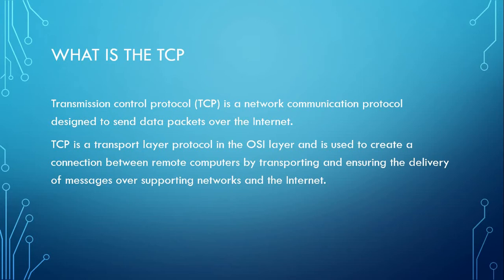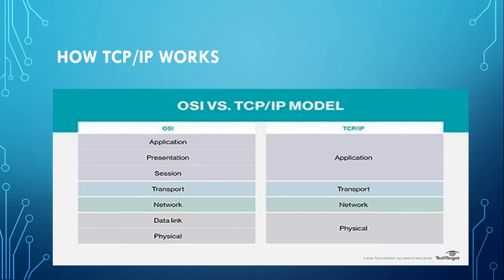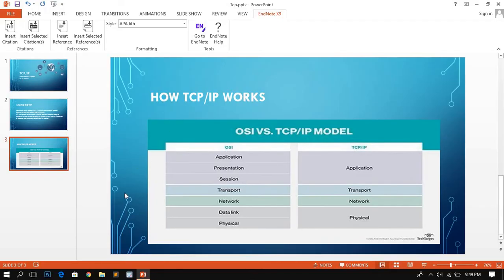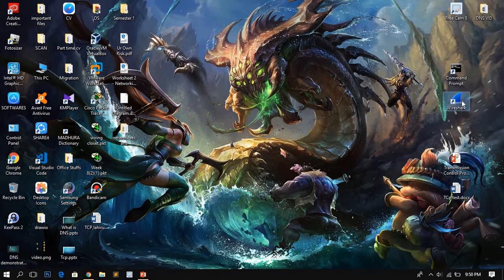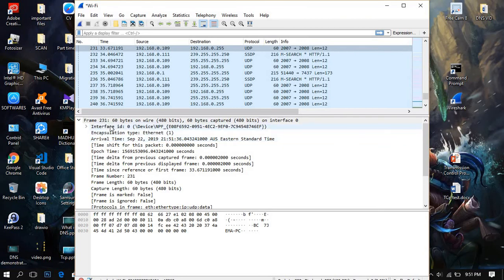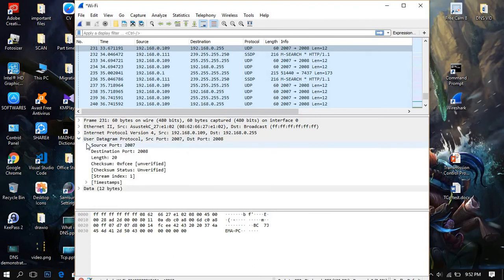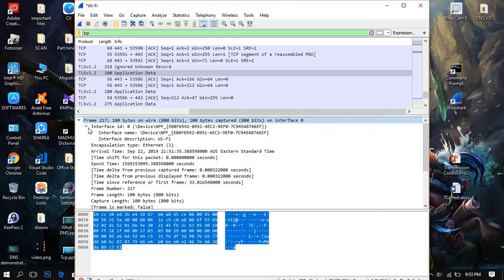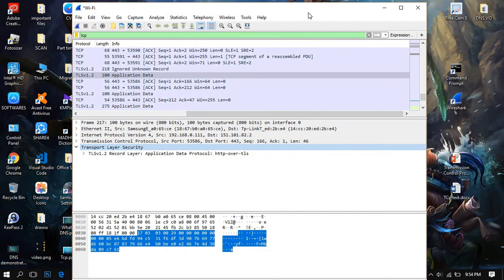TCP Capturing with wireshark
recorded by lahiru tharanga bandara
Stu ID: 10507251
capture TCP using wireshark software